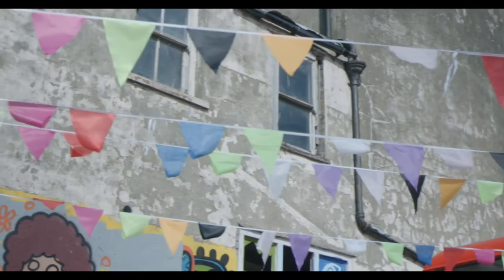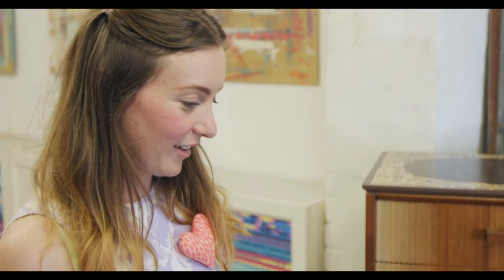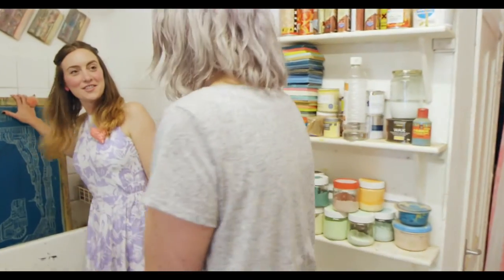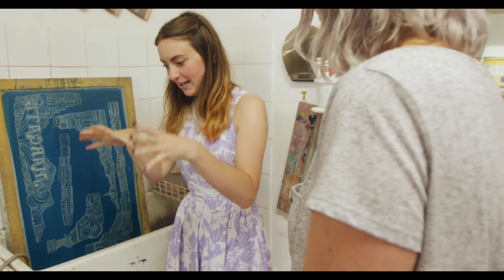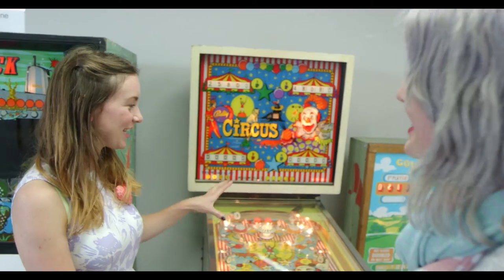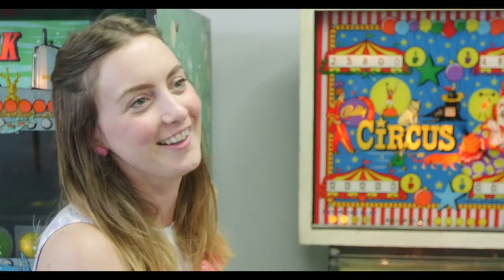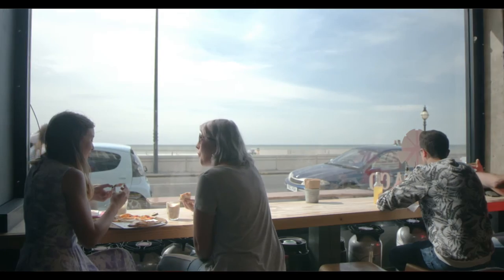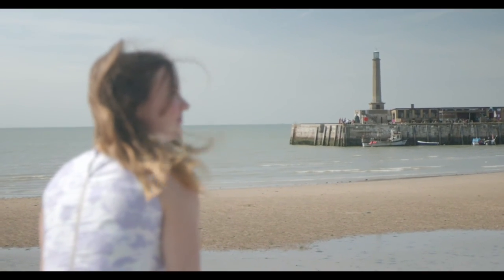Margate, episode 1 of Cities of Craft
Cities of Craft is a new travel show with a creative twist.

Crafter makers have a neck of settling in up and coming area's, creative hotspots you might have not discovered yet. Towns of the beaten track that inspire to create and make.
In Cities of Craft we find those creatives and they will show us their hotspots and how those inspire their work.

In this first episode we feature talented artist Zoe Murphy and her Margate. See how this retro English seaside town inspires Zoe's prints and furniture.

Cities of Craft is a project by Mathijs Voordenberg and Hester van Overbeek more episodes will follow soon!